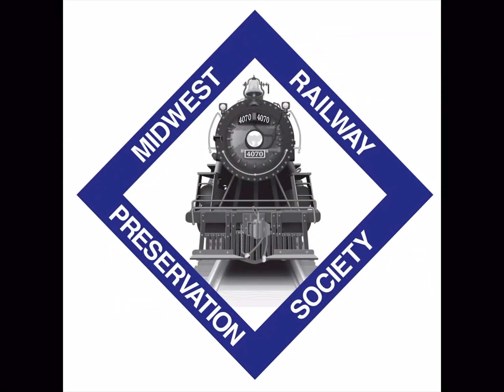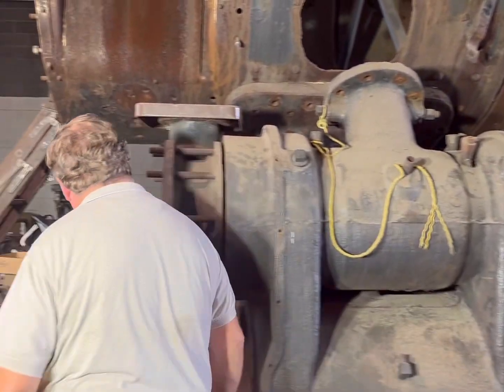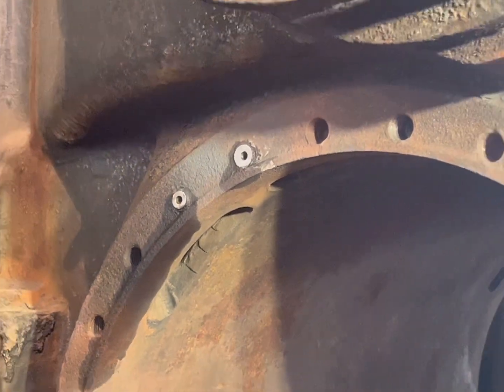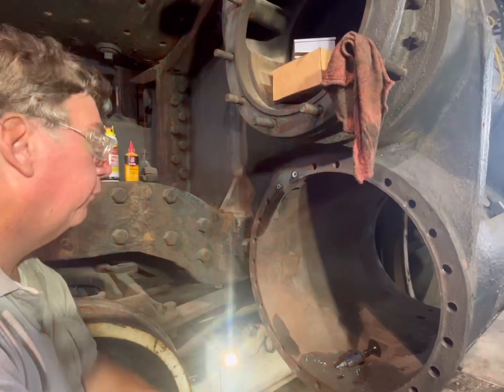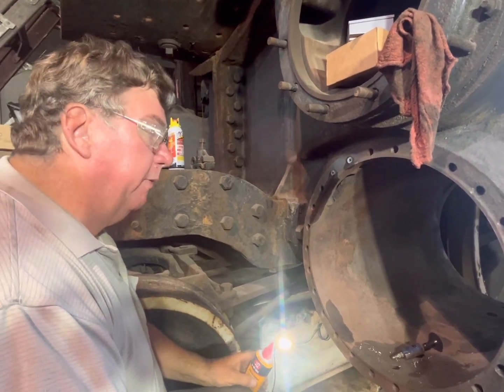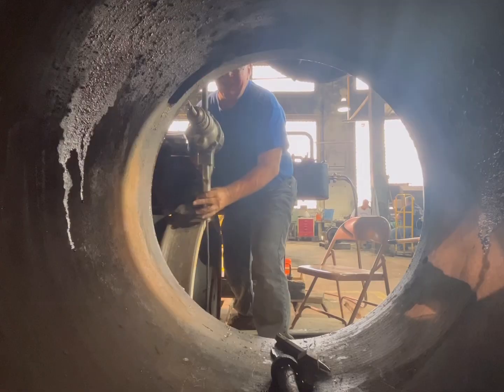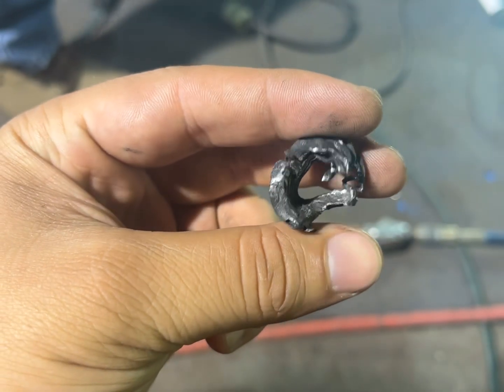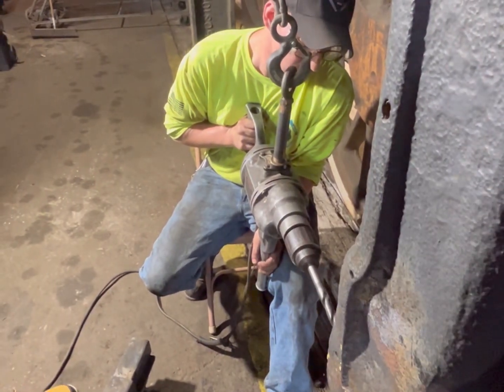GTW 4070 | The Fine Art of Stud Removal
The process of removing broken studs from the cylinder casting is one that requires patience, finesse, and a lot of drilling.  Join us as we look at what it takes to remove this stubborn steel.